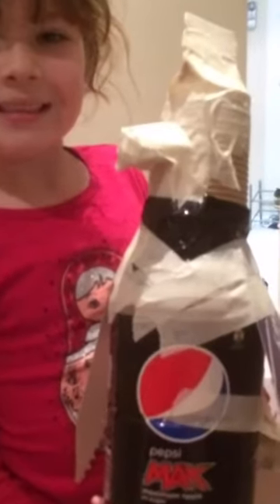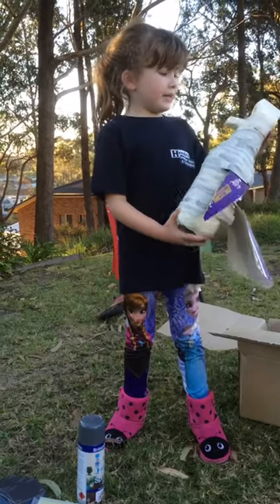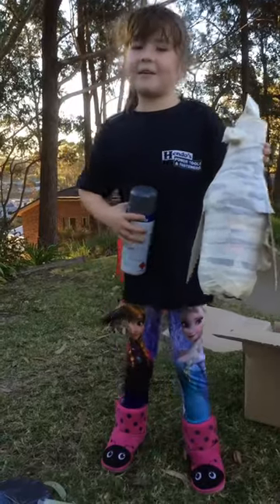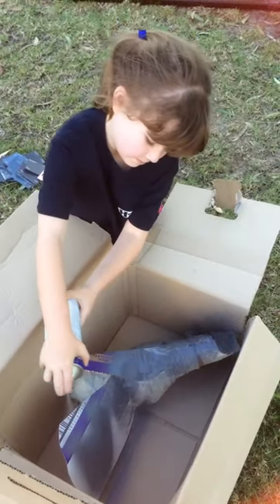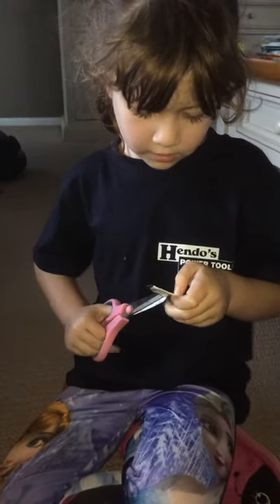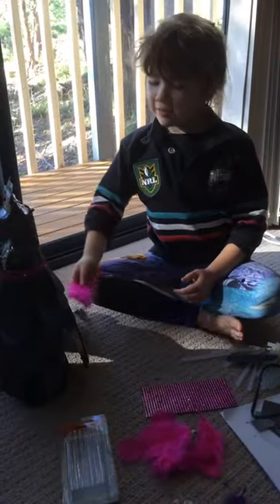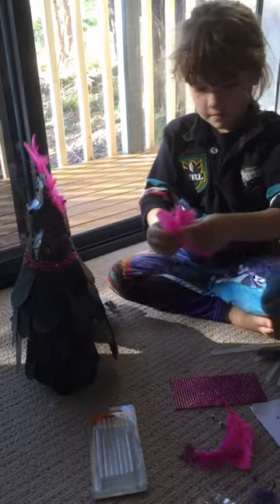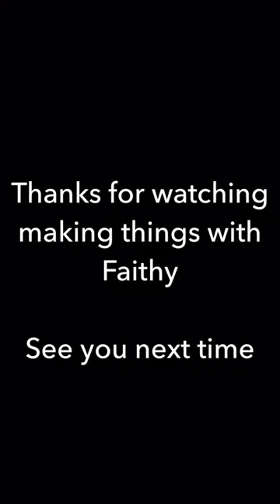How to make a Gang-gang cockatoo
In this episode Faithy uses recycled materials to make a model of the endangered Gang-gang cockatoo